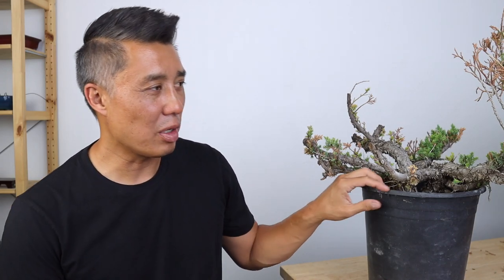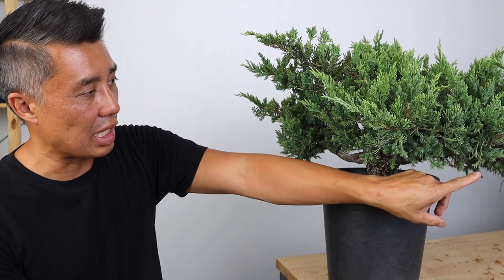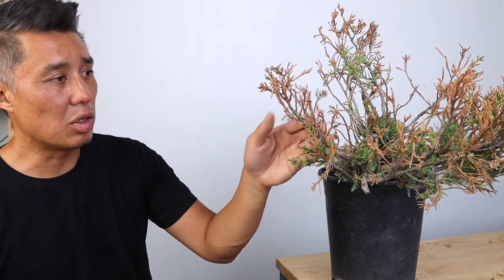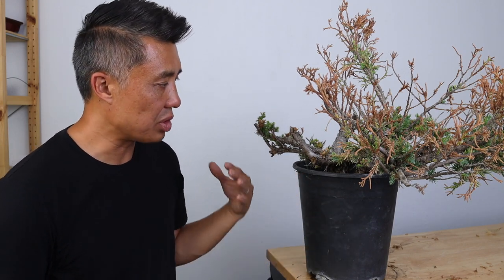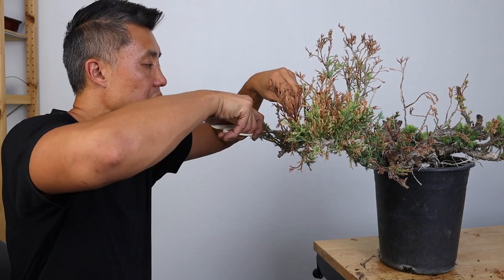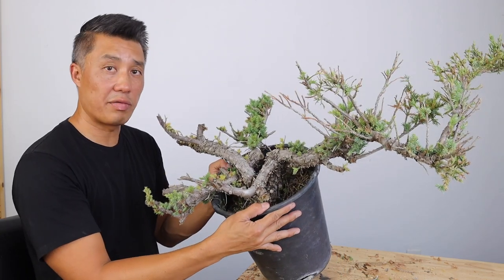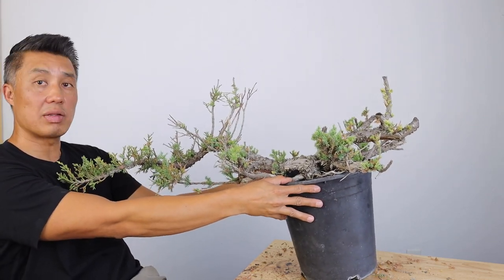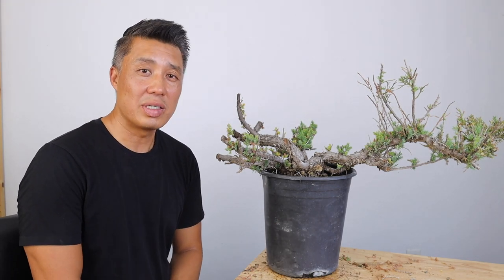Spider Mites Killed my Tree (almost) Dealing with Bonsai Pests, Failures and Mistakes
In this video, Jason shares a tree that was attacked by spider mites during the spring. He talks about the effect of spider mites on the tree and how to treat it. He also talks about how to rejuvenate the tree and how to approach new growth and buds.

Hosted by Jason Chan of Eastern Leaf.